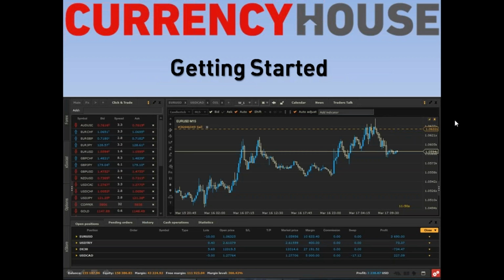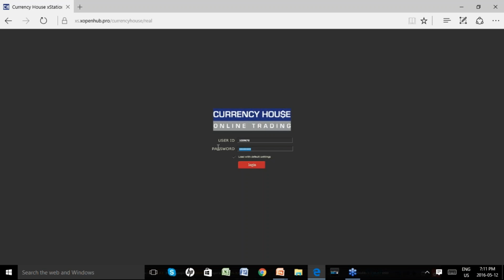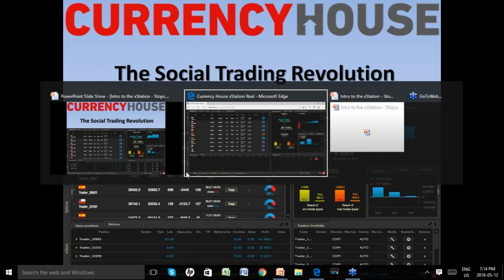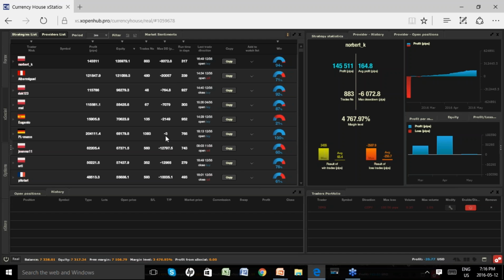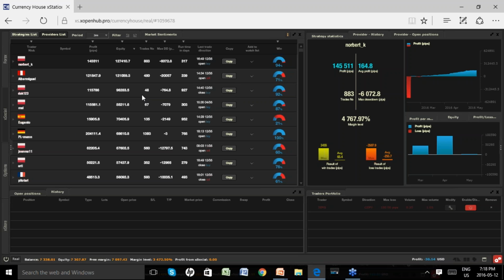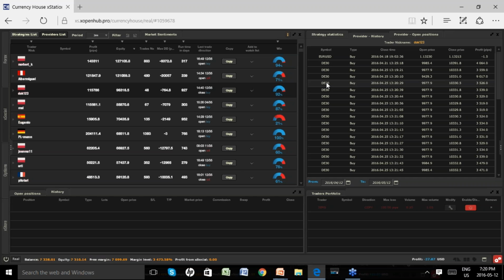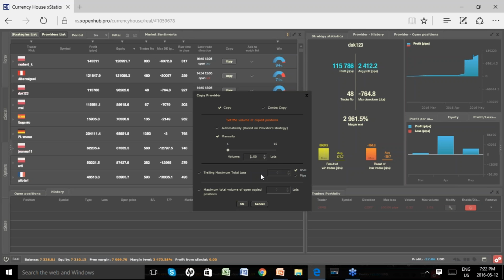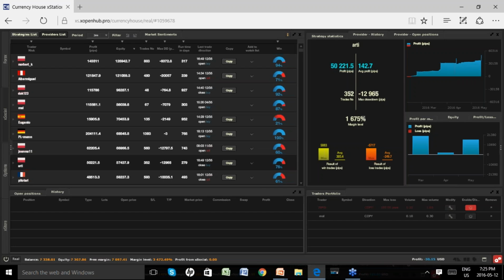How to use social trading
In this webinar we explore our popular social trading platform feature. Social trading allows traders to copy (or counter) the moves of some of the world's top ranking traders. This is a useful feature for beginners and experienced traders that requires much less trading knowledge.